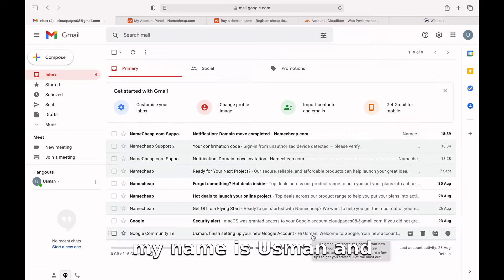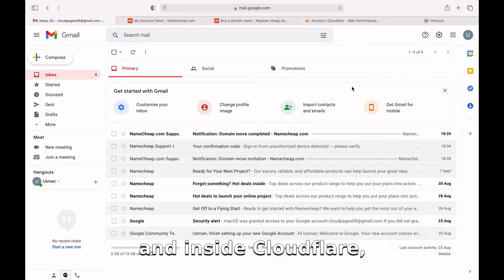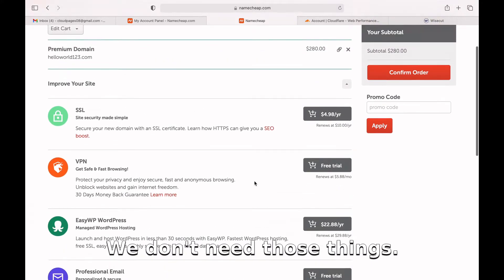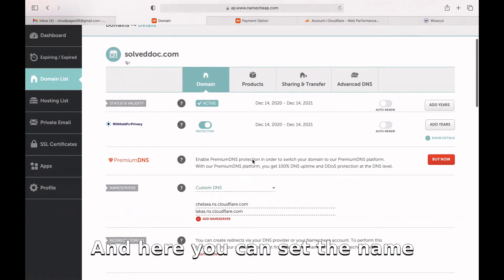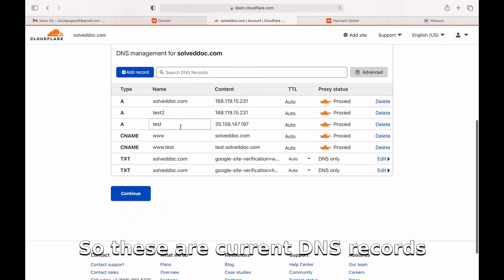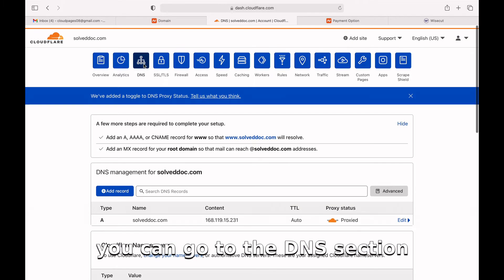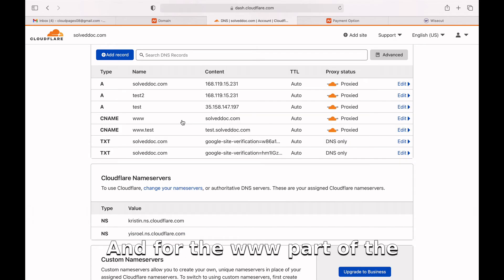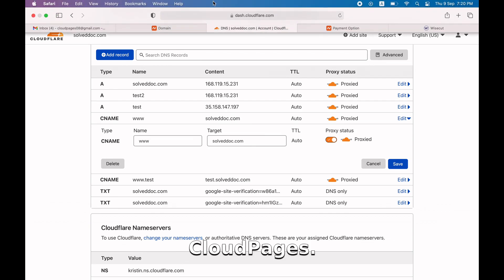How to register domain on NameCheap and Set up on Cloudflare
In this video we've explained how you can register a domain on NameCheap and then set it up on Cloudflare to manage DNS.